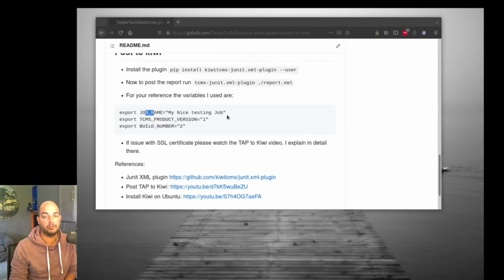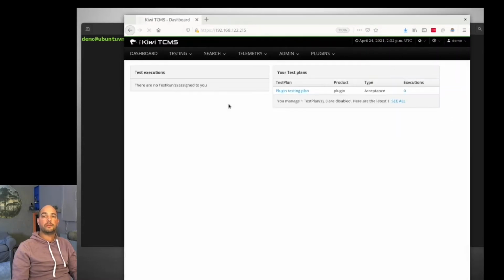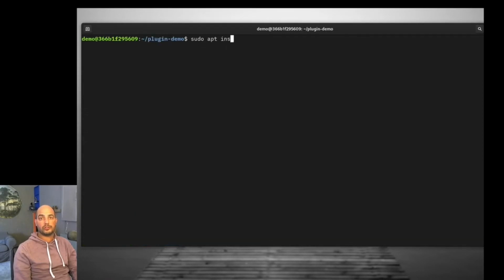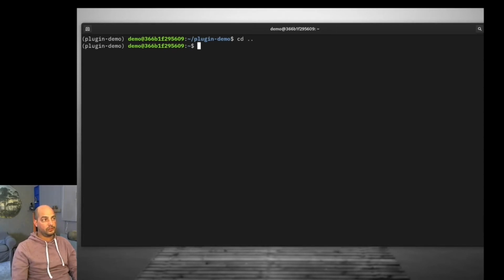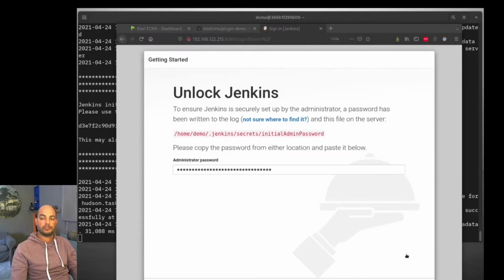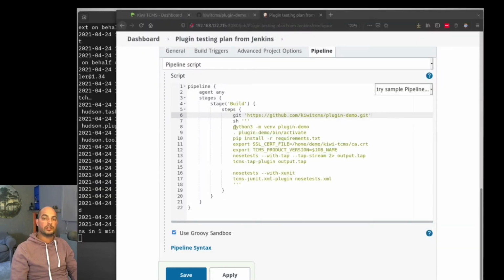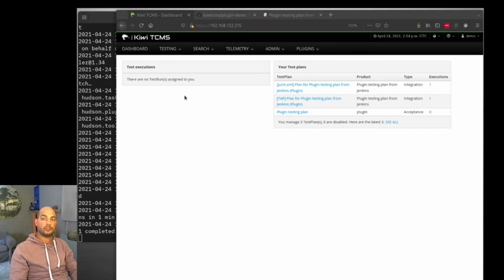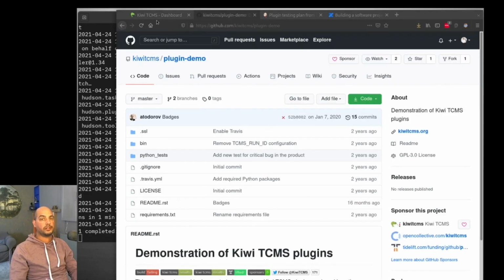Integrate KiwiTCMS plugins in Jenkins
Follow-up video of how to integrate KIWI TCMS  plugins into Jenkins CI pipeline.